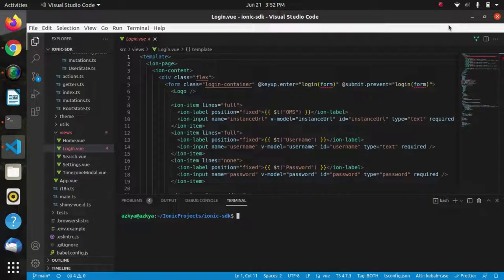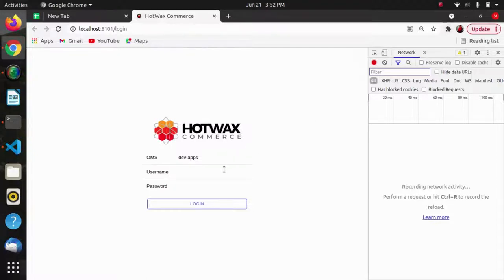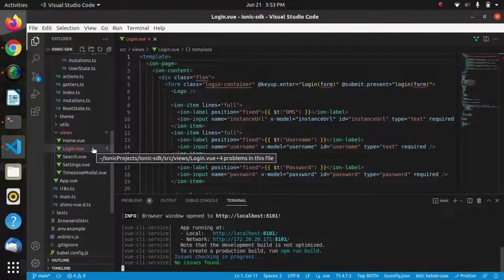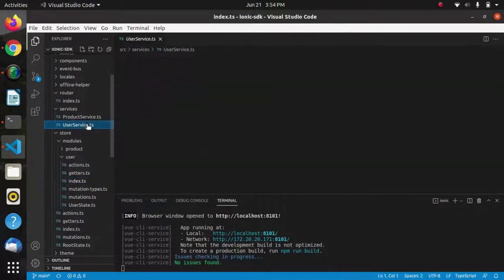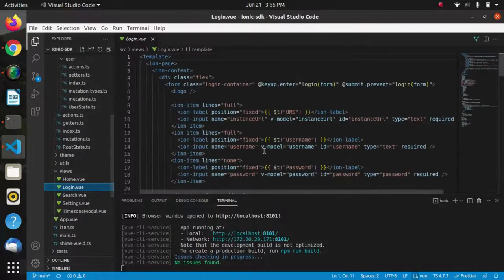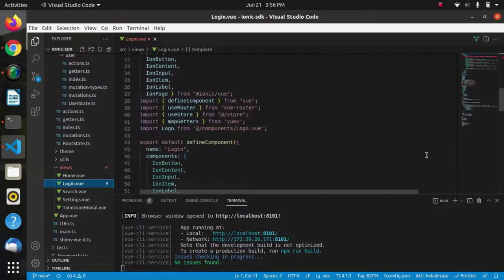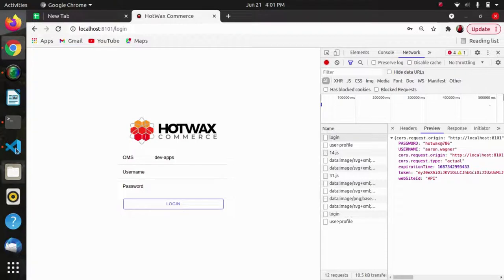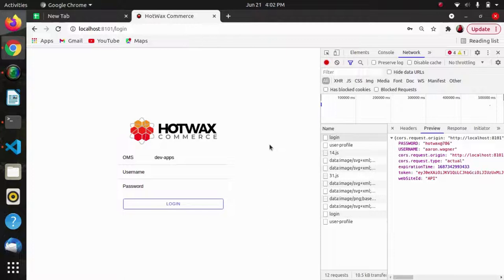Login and logout authentication flow of HotWax Commerce app | Ionic | Vue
In this video I am demonstrating the login authentication flow and logout process in HotWax Commerce apps.

Data flow in this application is done from the vuex state management. So to store our user authentication information token, user info and instance url we have created ‘index.ts’ which manages the user's authentication state in our application.

While calling the login api we upload username and password as payload of the user to the server to retrieve the token of the current logged in user.
Here the token is the json web token which is coming from the api and is unique every time the user logs in.

When we click on the login button on  the login page we are dispatching the login action which is calling the login service and asking for username and password. After entering a valid username and password, in response we will get a token of the user.

For  logout we have stored empty token i.e. every time a user clicks on the logout button logout action will be dispatched and as we have stored empty token, the user will not get any information and it will log out and navigate to the login screen.